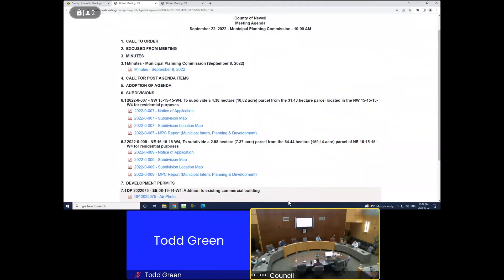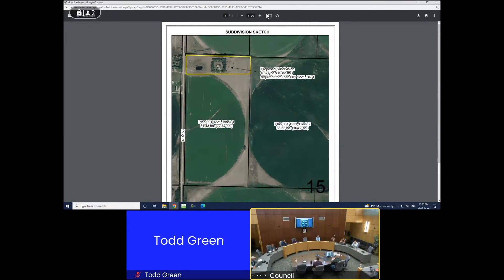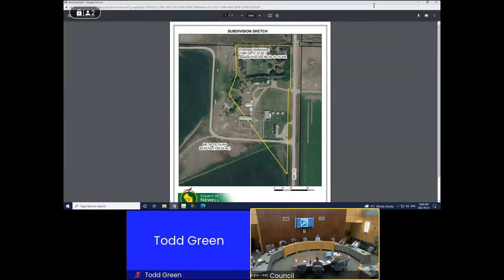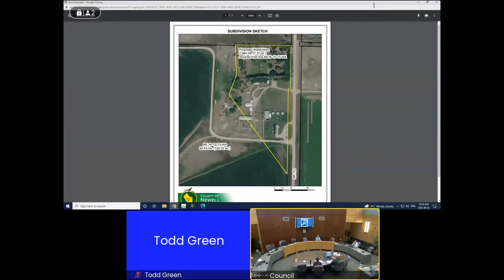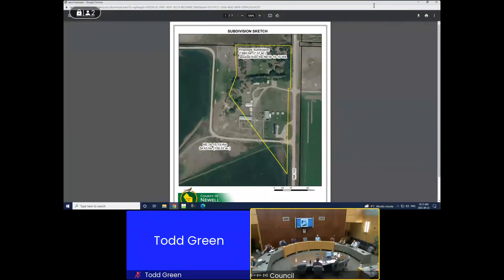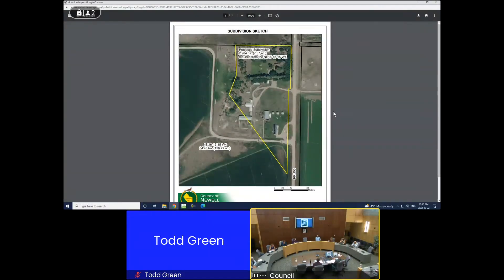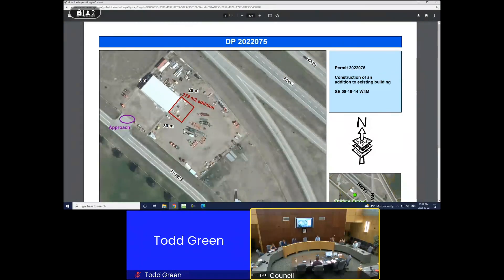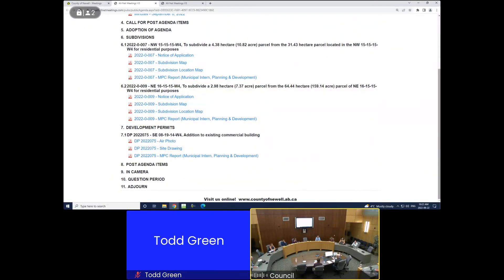20220922 MPC Mtg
Municipal Planning Commission Meeting

00:09 CALL TO ORDER
00:15 EXCUSED FROM MEETING
00:41 ADOPTION OF MINUTES - September 8, 2022
01:10 CALL FOR POST AGENDA ITEMS
01:20 ADOPTION OF AGENDA
SUBDIVISIONS
01:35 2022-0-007 - NW 15-15-15-W4, To subdivide a 4.38 hectare (10.82 acre) parcel from the 31.43 hectare parcel located in the NW 15-15-15-W4 for residential purposes
04:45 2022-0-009 - NE 16-15-15-W4, To subdivide a 2.98 hectare (7.37 acre) parcel from the 64.44 hectare (159.14 acre) parcel of NE 16-15-15-W4 for residential purposes
DEVELOPMENT PERMITS
15:51 DP 2022075 - SE 08-19-14-W4, Addition to existing commercial building
19:24 POST AGENDA
19:27 IN CAMERA
19:32 QUESTION PERIOD
19:47 ADJOURN